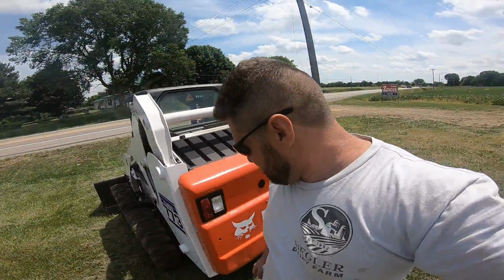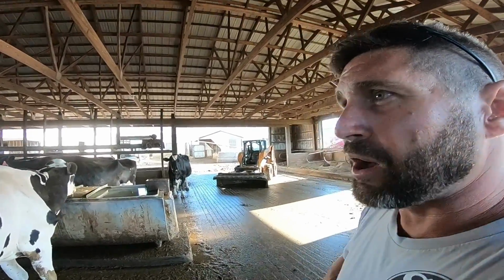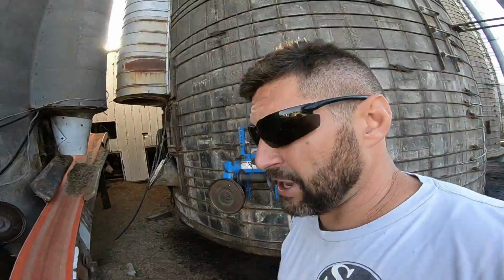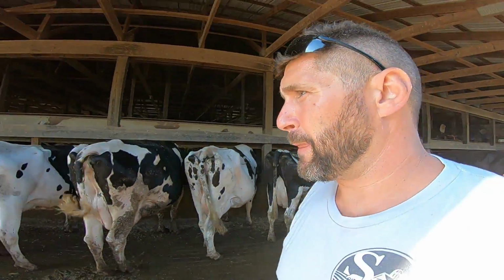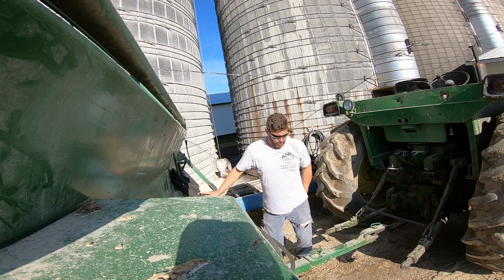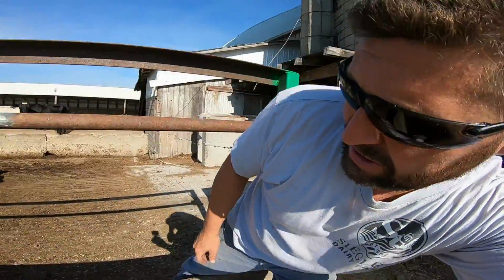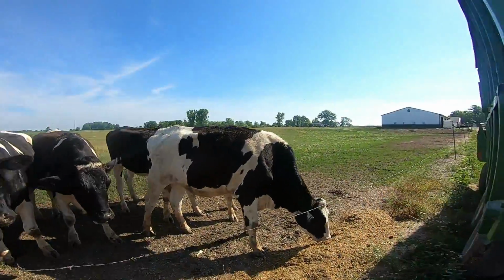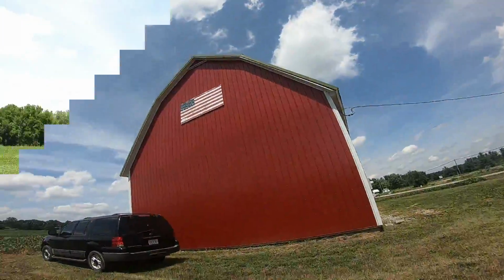Feeding Milk cows, Dry Cows, and Bred Heifers in 95 Degree Heat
In this video I show how we feed our milking herd. Haul out the manure and the go feed the dry cattle. It’s very hot here in Michigan right now. Finishing out the video with feeding bred heifers and showing you our bobcat 773 Skidsteer for sale.